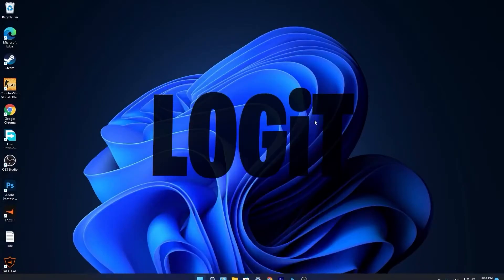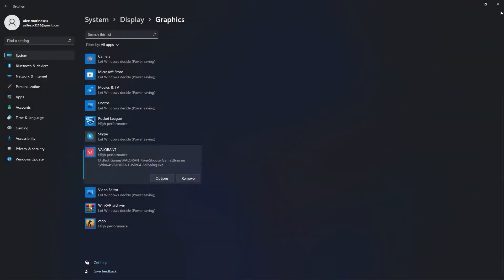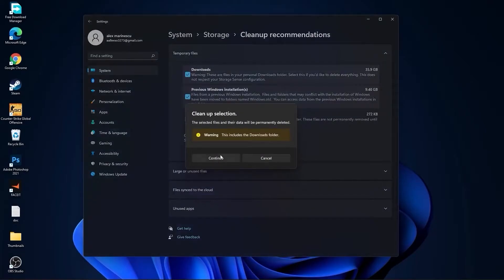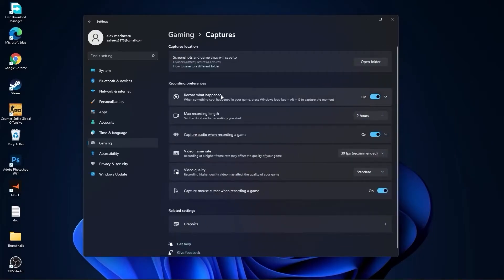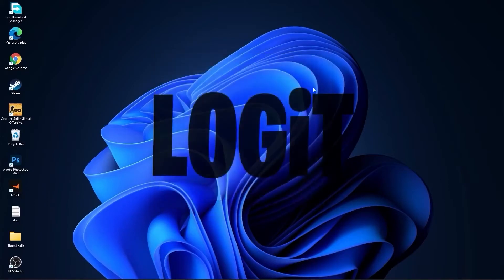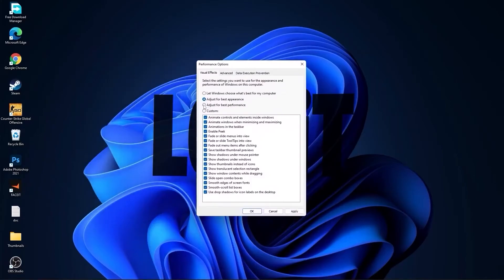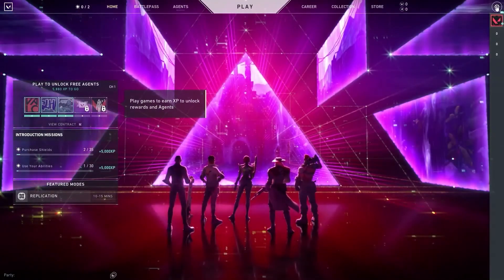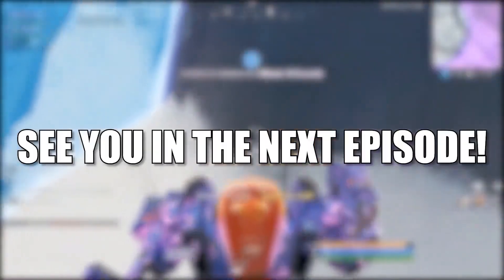VALORANT Low End PC | Lag Fix | Windows 11 | Ultimate VALORANT FPS Boost Guide 2022